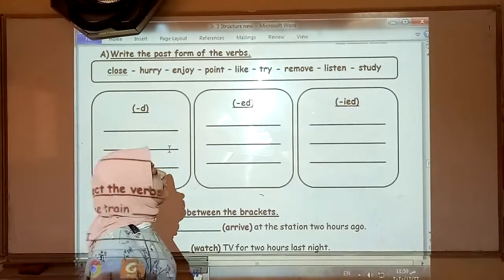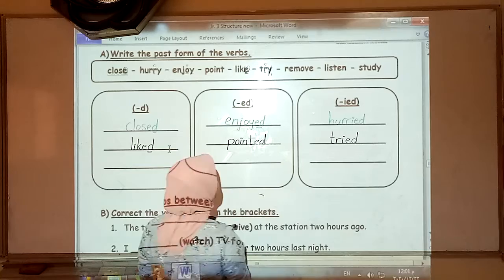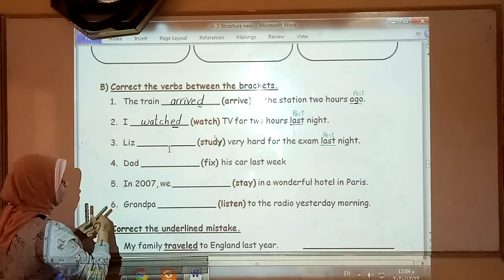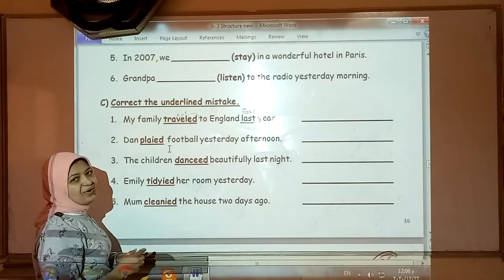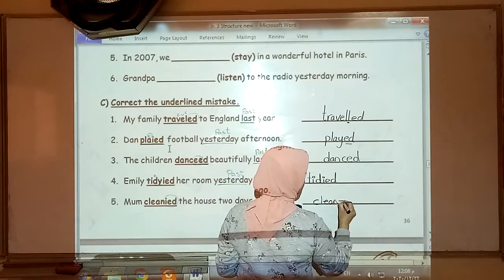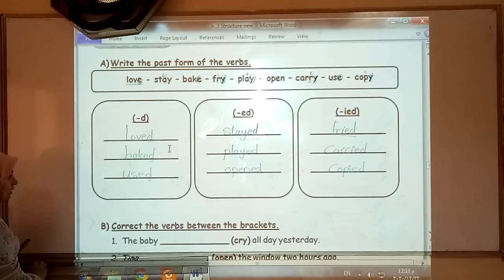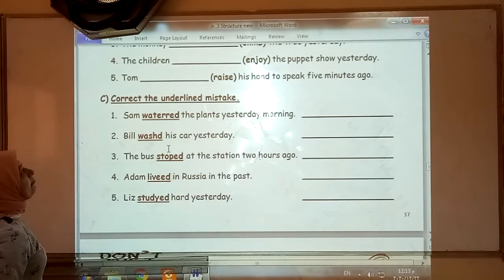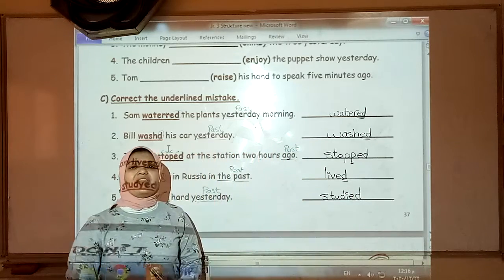Cw Hw past regular verbs Jr3